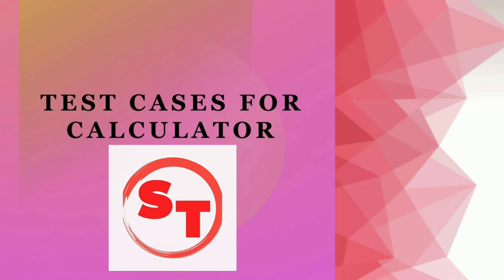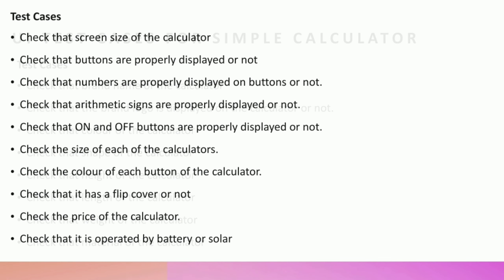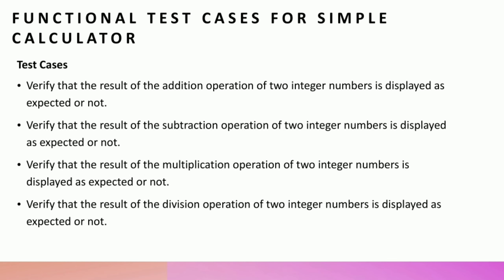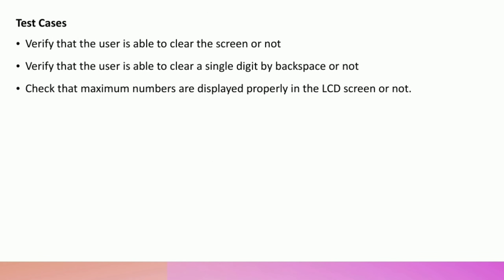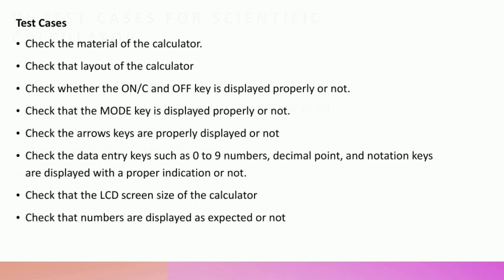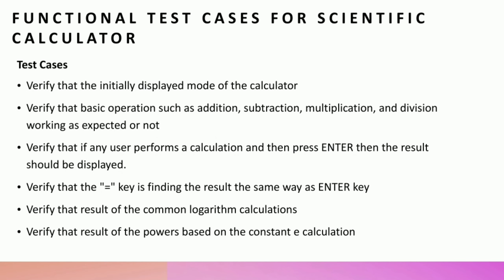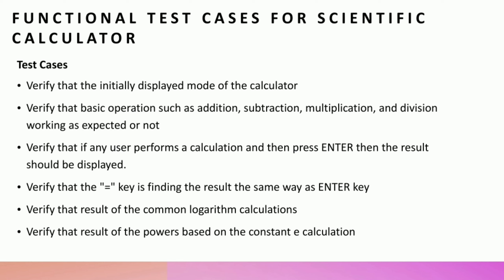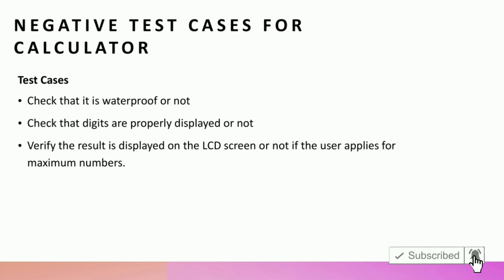Test cases for Calculator | UI, Functional, Negative Test cases for Calculator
Test cases for Calculator | Test scenarios for calculator:

How to write test cases for Calculator:

In this video, we will discuss a simple and scientific calculator.

1. Test cases for Simple calculator
- UI test cases for simple calculator
- Functional test cases for simple calculator

2. Test cases for Scientific calculator
- UI test cases for scientific calculator
- Functional test cases for scientific calculator

3. Negative test cases for calculator

Test cases for calculator are one of the most commonly asked interview questions in software testing.

Chapters:

0:00 start
0:14 UI test cases for simple calculator
1:12 Functional test cases for simple calculator
2:00 UI test cases for scientific calculator
2:58 Functional test cases for scientific calculator
3:51 Negative test cases for calculator